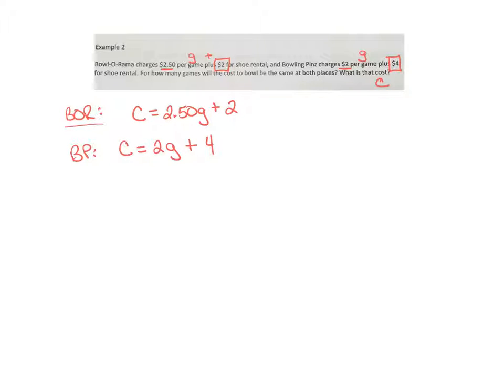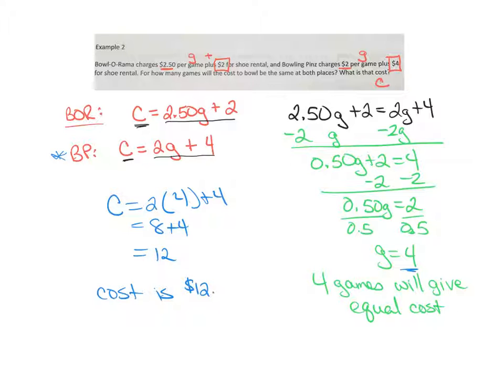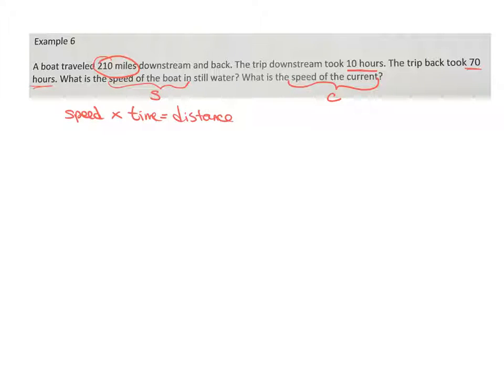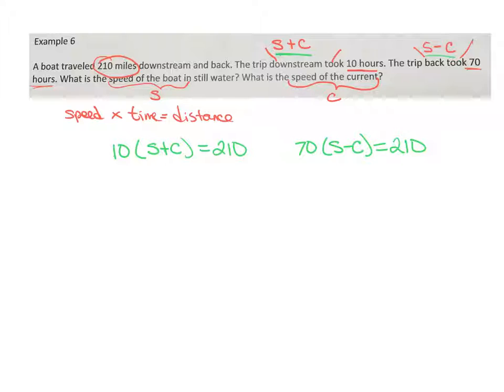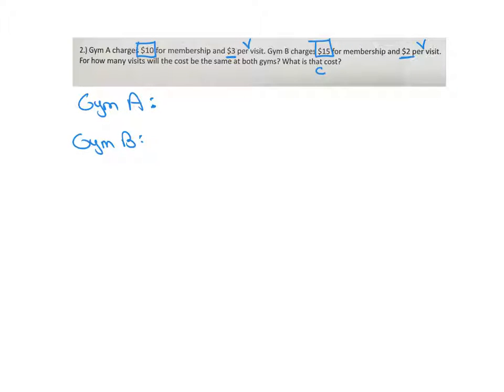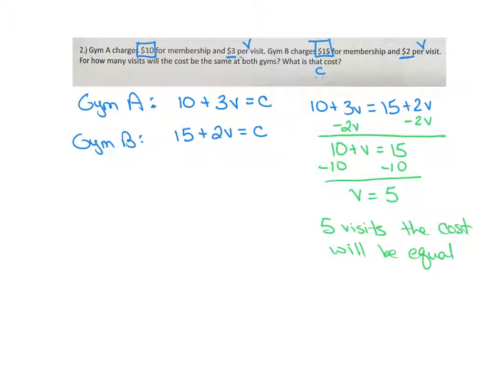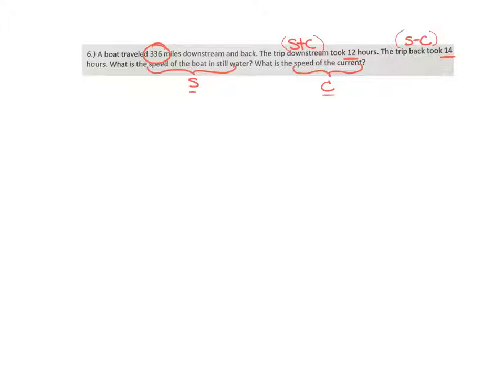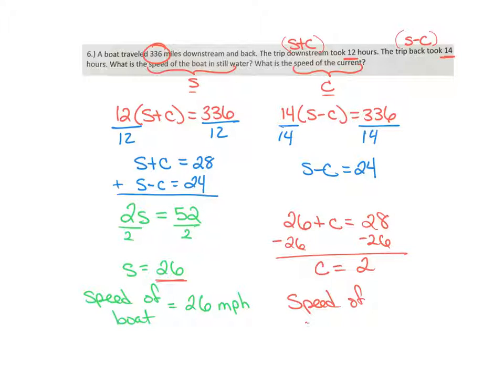S of E word problems #2 & 6